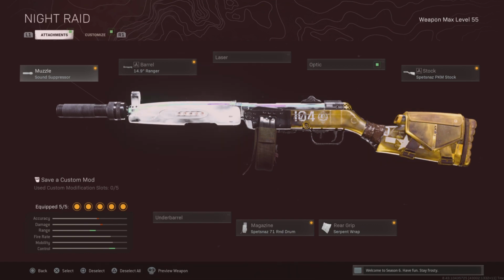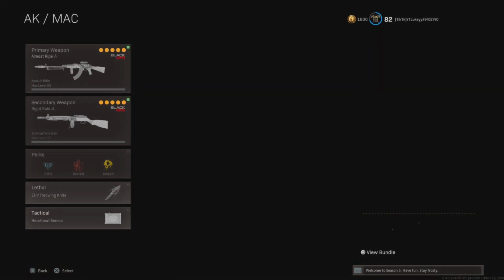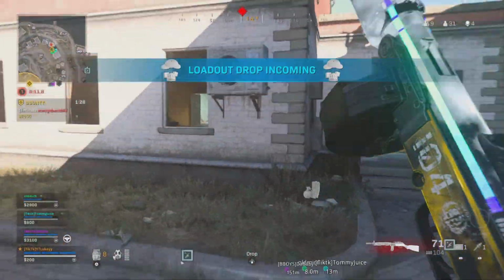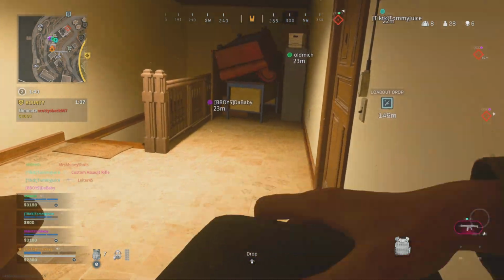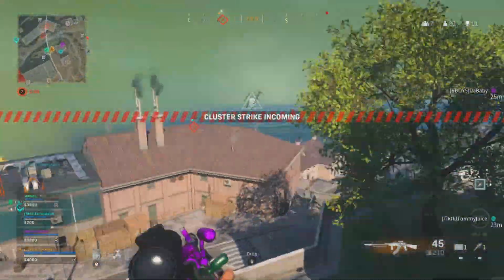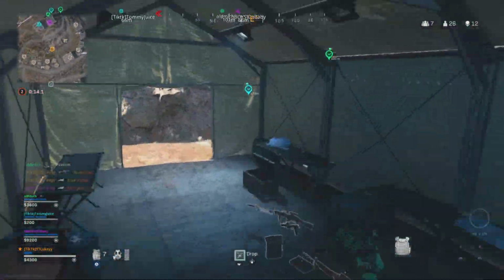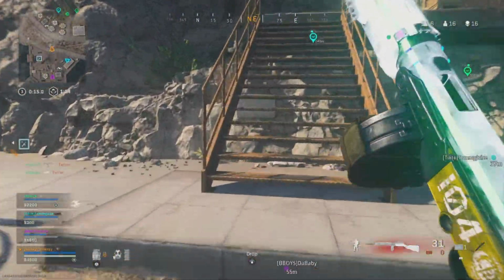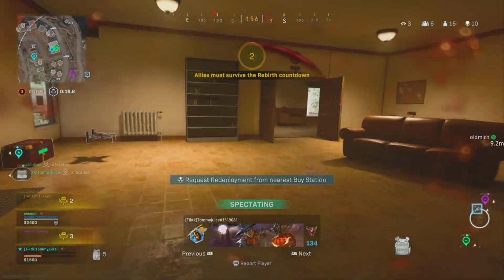the PPSH in WARZONE SEASON 6 IS RIDICULOUS 😍 ( Best PPSH Class For Rebirth Island )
Descriptions

0:00 Intro
1:00 early Game
1:40 Loadout Gameplay

Warzone Clips
Best PPSH Class Warzone
PPSH Warzone
Best Rebirth Island Loadout

call of duty modern warfare, call of duty, cod modern
warfare br, call of duty warzone, cod warzone, new call of
duty battle royale, modern warfare warzone, warzone, new
warzone game, call of duty br, battle royale warzone, call of
duty: warzone, warzone release date, warzone, cod
warzone, modern warfare battle royale, call of duty modern
warfare, modern warfare, modern warfare battle royale
leak, call of duty warzone, modern warfare warzone,
warzone trailer, modern warfare warzone gameplay,
warzone gameplay leaked, warzone gameplay trailer,
warzone leaks, modern warfare warzone release date, cod,
call of duty, warzone release time, warzone release,
warzone leak, codnews, Warzone Season 1, Blackops cold
war integration, New warzone map, Rebirth Island, Family
Friendly Content, AMAX, MP5, Resurgence Squads,
Bullfrog, LC10, ppsh, ppsh warzone, warzone ppsh, ppsh rebirth,
ppsh rebirth island, ppsh 41 warzone, best ppsh class
warzone, ppsh warzone loadout, ppsh best class setup,
best ppsh loadout, best ppsh class, ppsh warzone class,
warzone ppsh class, ppsh 41, warzone ppsh-41, warzone
posh loadout, best ppsh class setup warzone, warzone
ppsh 41, ppsh warzone setup, ppsh class setup warzone,
warzone rebirth island, rebirth island warzone, rebirth
island, best ppsh class rebirth,